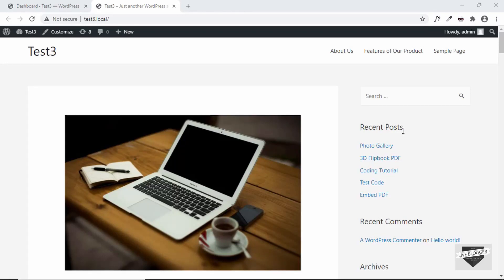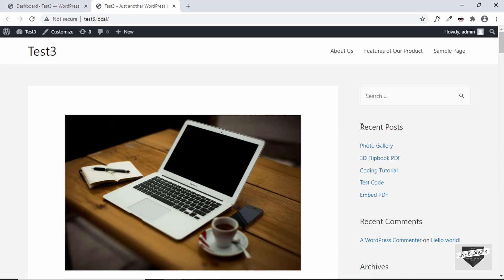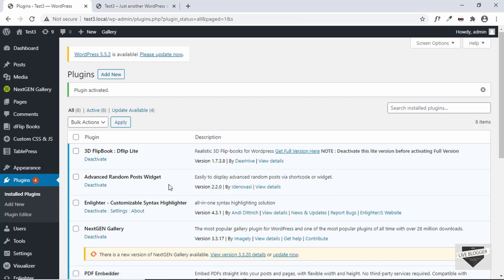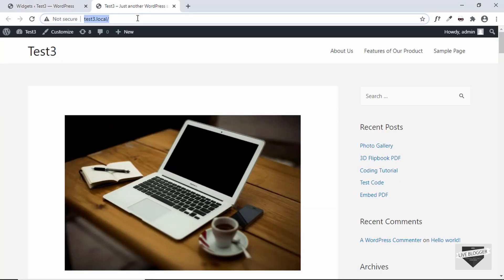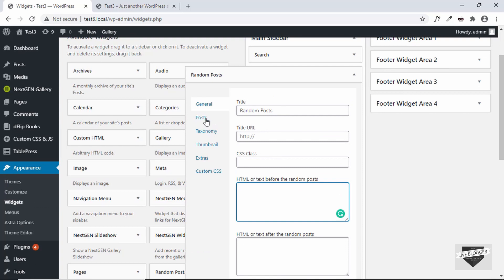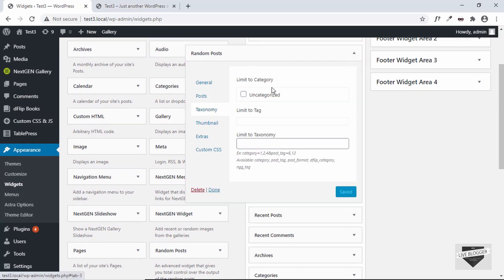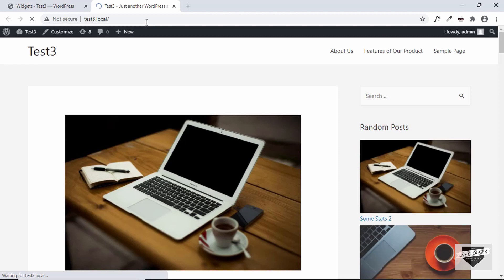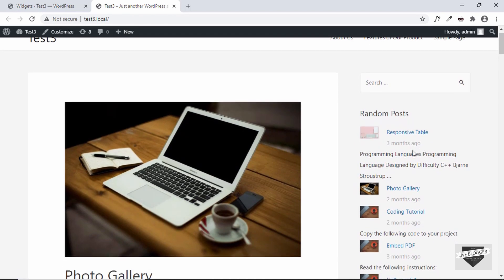How To Display Random Posts In A WordPress Sidebar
Hi, guys in this video, I will show you how to display random posts in your WordPress website sidebar. We will be using a plugin called 'Advanced Random Posts Widget' to do this.